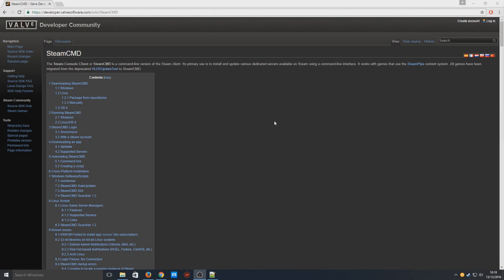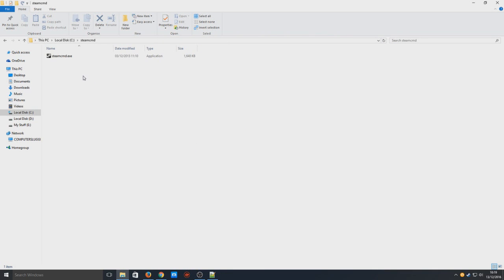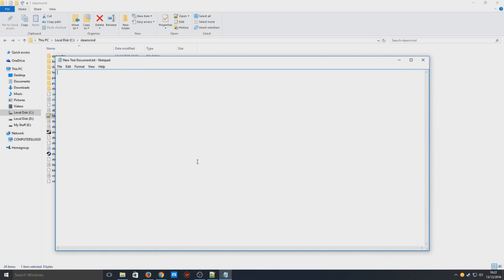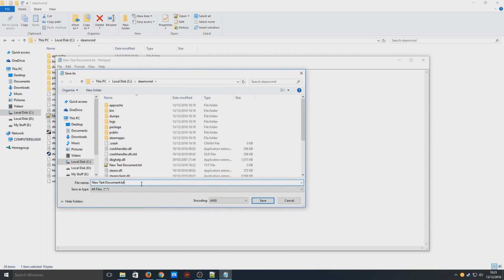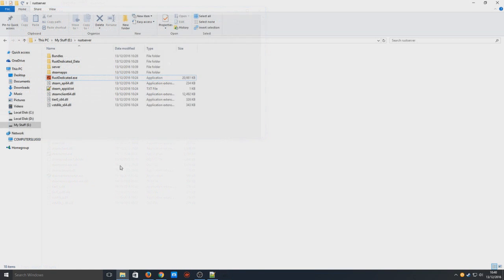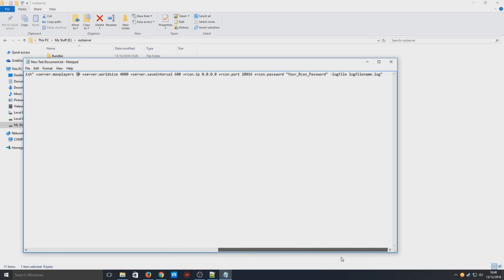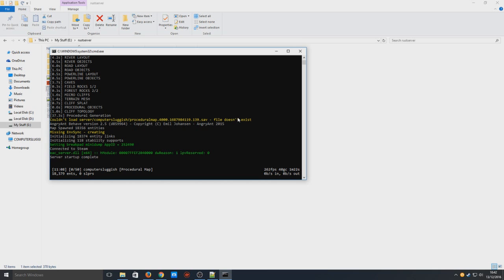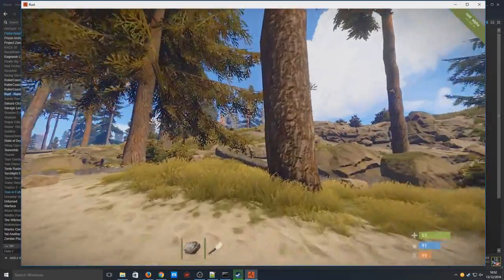How To Setup A Rust Server in 5 minutes EASY Tutorial 2017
In this Windows Tutorial I will be showing you how to setup your very own Rust server without Oxide Mod.

1st: .bat file code:
C:\steamCMD\steamcmd.exe +login anonymous +force_install_dir C:\RustServer\ +app_update 258550 +quit

2nd: .bat file code:
@echo off
cls
:start
echo Starting server...

RustDedicated.exe -batchmode +server.ip 0.0.0.0 +server.port 28015 +server.tickrate 30 +server.hostname "Your Server Name" +server.identity "your_server_identity" +server.maxplayers 50 +server.worldsize 4000 +server.saveinterval 600 +rcon.ip 0.0.0.0 +rcon.port 28016 +rcon.password "Your_Rcon_Password" -logfile logfilename.log"